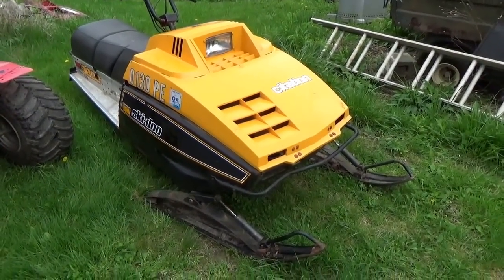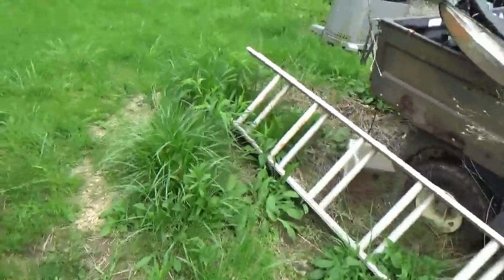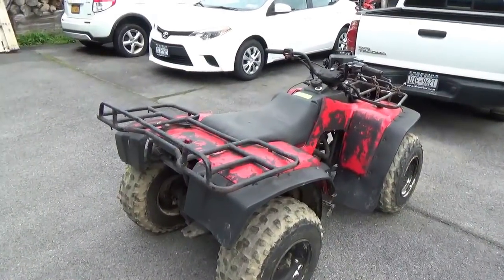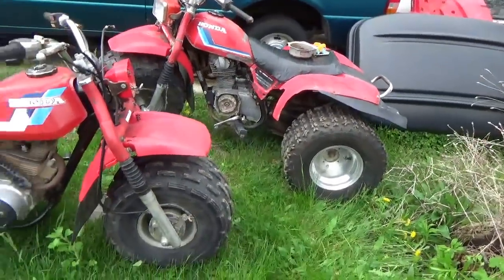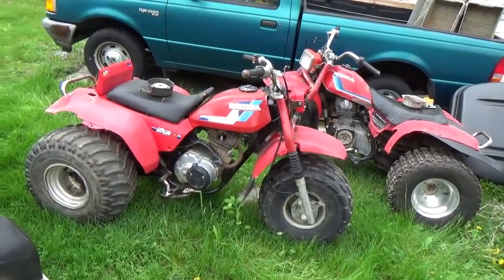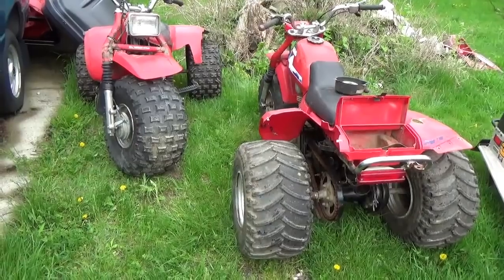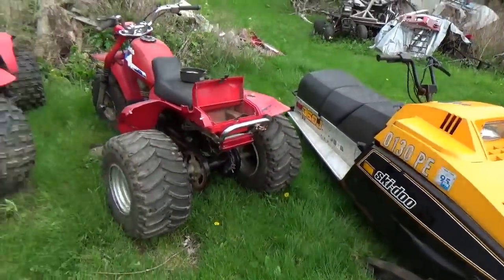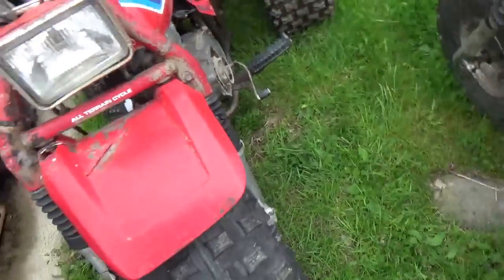Rhinebeck Swap Meet, Suzuki, Ski Doo, Kawasaki ATV, Honda ATCs!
Rhinebeck Swap Meet, Suzuki, Ski Doo, Kawasaki ATV, Honda ATCs! , Rhinebeck Car Show, Rhinebeck Car Show Swap Meet, Rhinebeck Swap Meet, Suzuki EM250, Ski Doo Citation, Kawasaki Bayou, Honda ATC200, Honda 200S, Honda ATC200S, Harvey Spooner, Hoarding Mayhem, 5_7_2019,